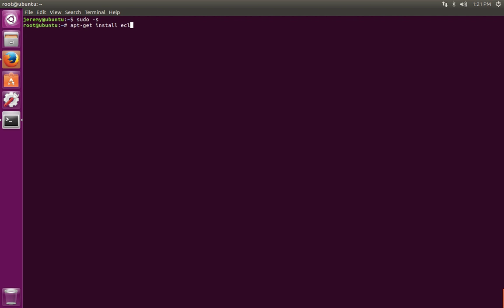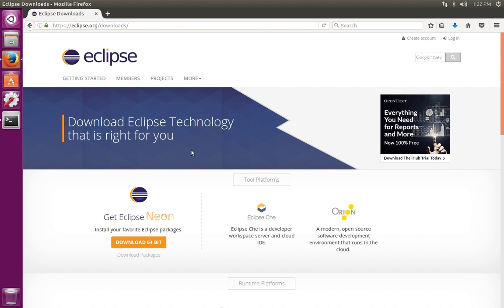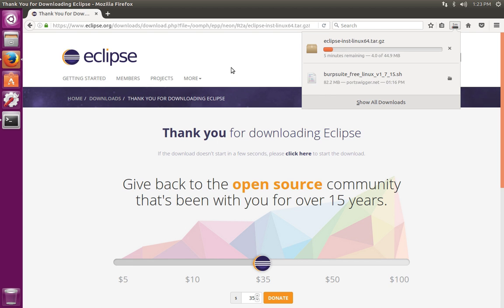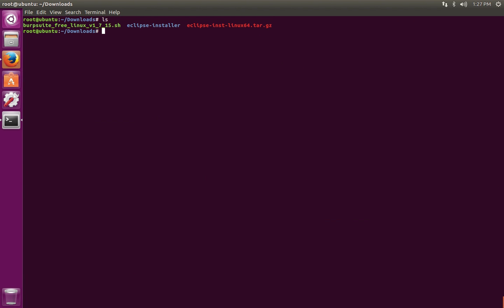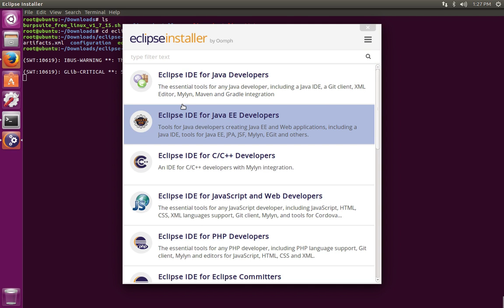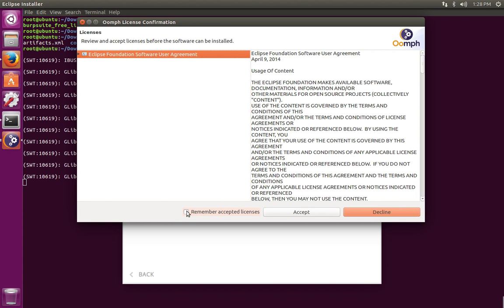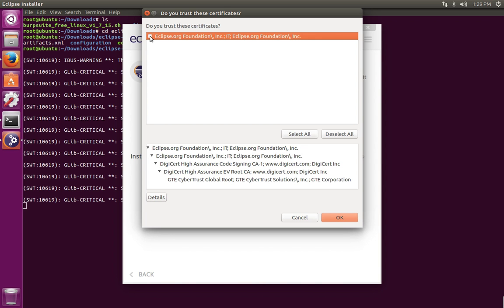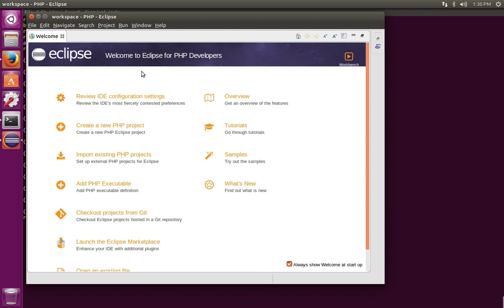How to Install Eclipse IDE on Linux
This video shows how to install the latest version of the Eclipse IDE (integrated development environment) on Linux. The demo covers installing the PHP Developer Tools (PDT) version of Eclipse on Ubuntu Linux; however, in the video is can be seen how to choose any version of Eclipse and how the installation would work on most any popular Linux platform. The installation steps are similar to install on Windows but their are a few more steps to install on Linux.